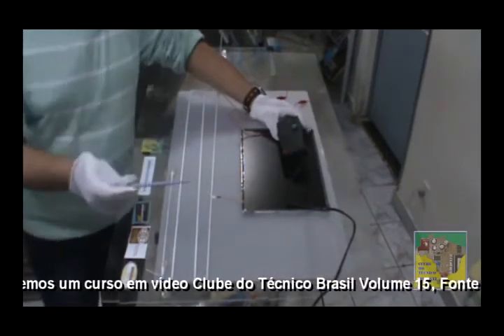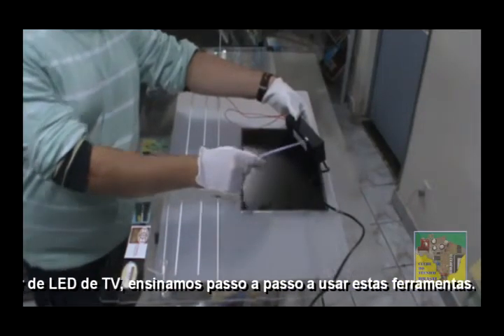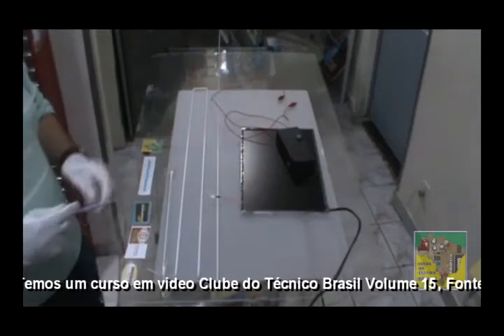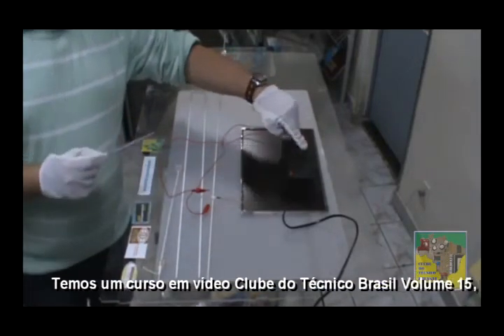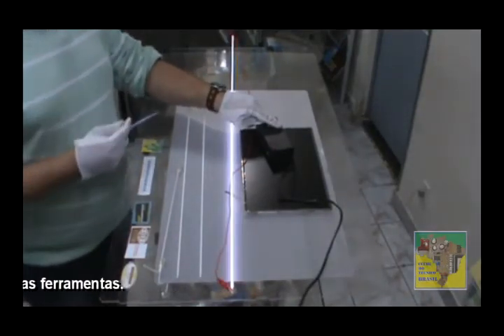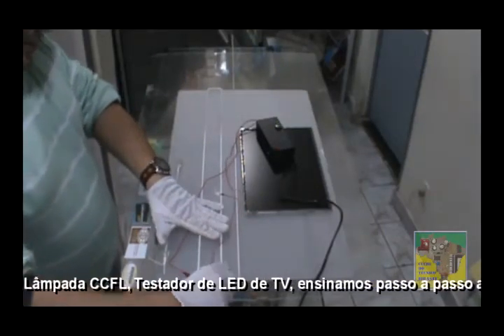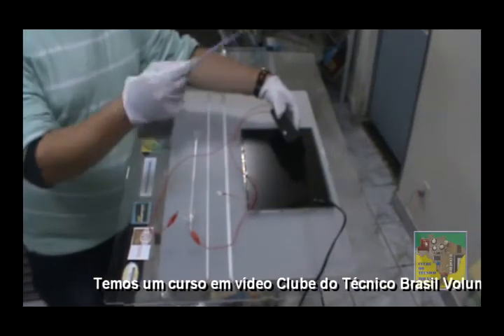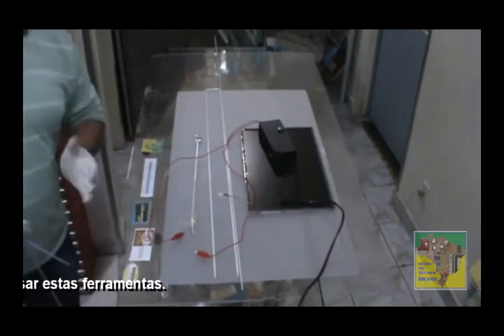Testador para Lâmpada CCFL de Televisão como usar o equipamento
mais informações